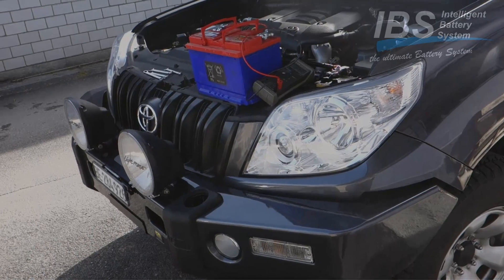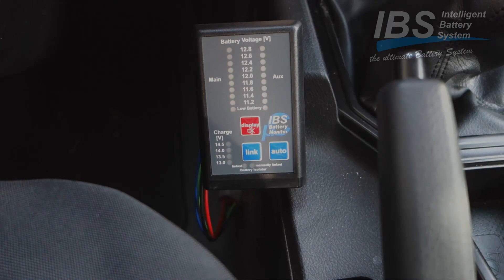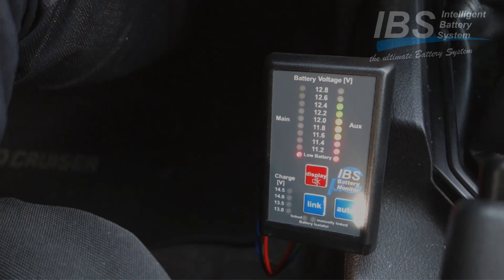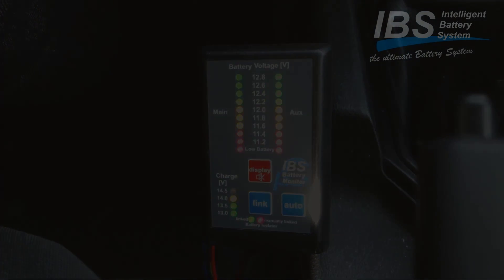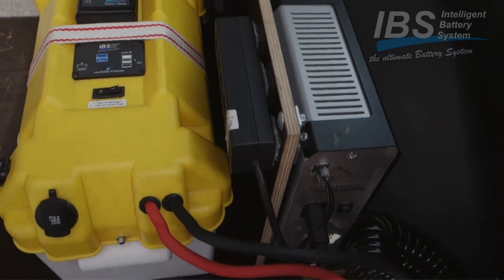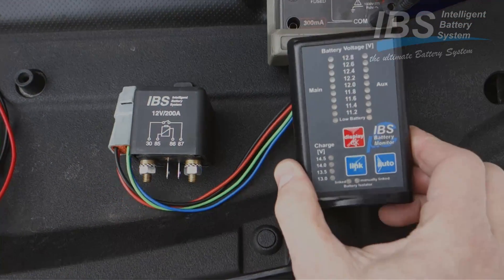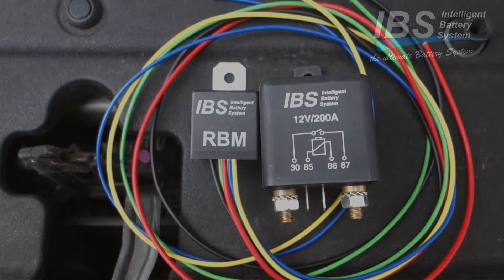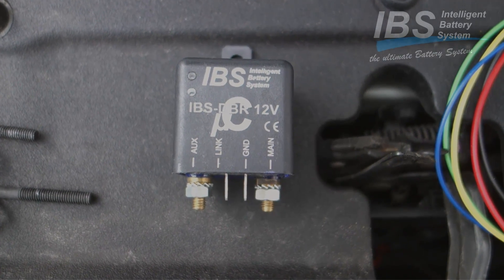IBS Dual Battery System 150 Series Land Cruiser 4WD offroad TechEdition 1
How IBS Dual Battery System works in combination with optional RBM (Relay Booster Module) and DBR (Dual Battery Relay), in this case to control a triple battery system. All installed in a Toyota 150 Series LandCruiser.